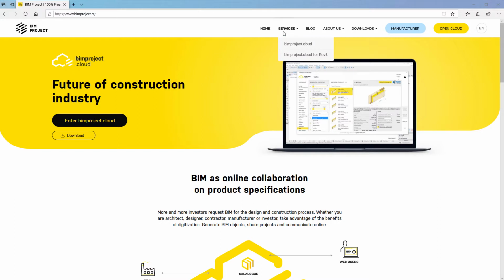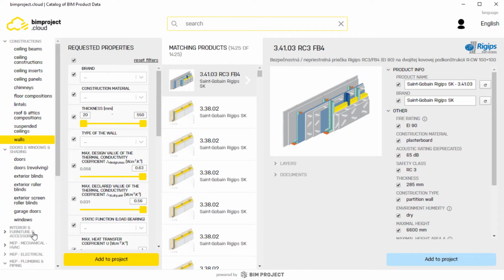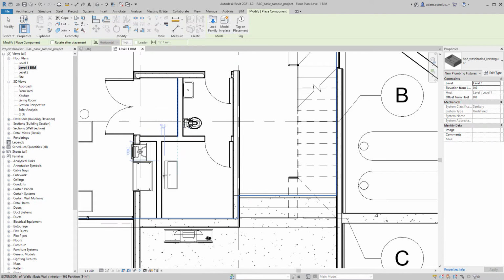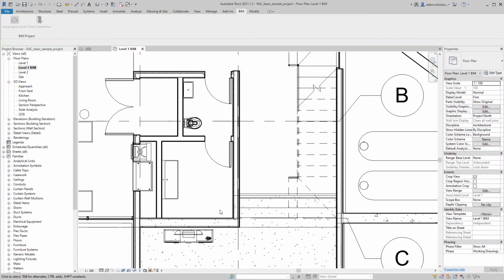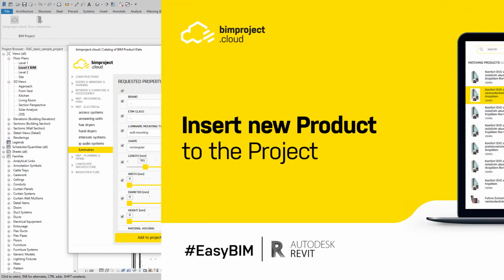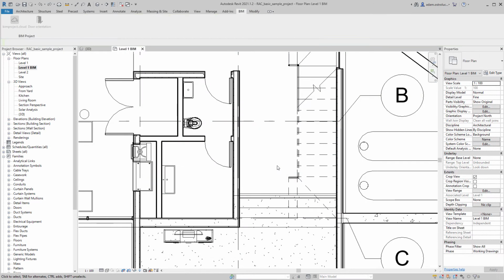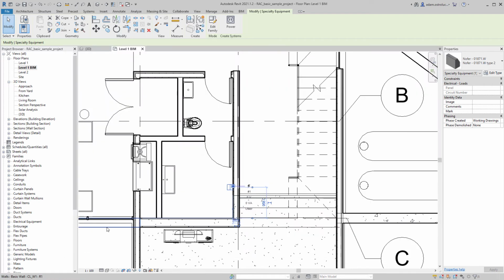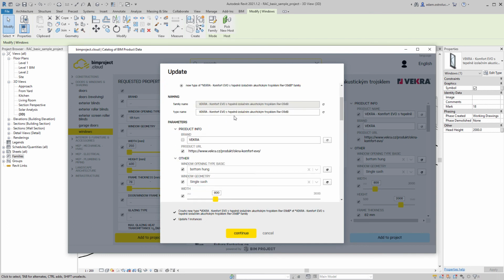How to use bimproject.cloud plugin for Revit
In this tutorial, we will look at bimproject.cloud plugin for Revit and learn how to use all its features.

You can insert many Revit Families as BIM objects to your projects, thanks to this tool.